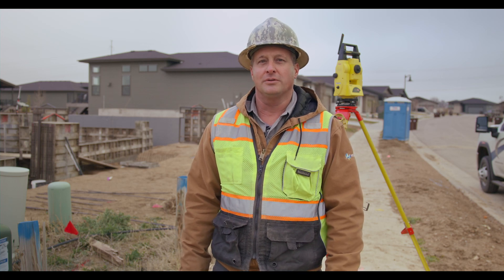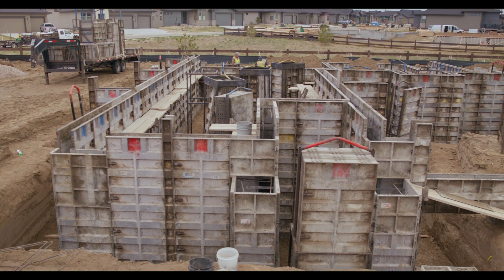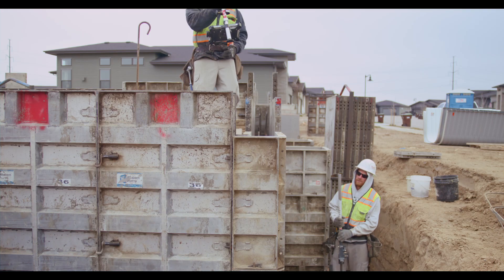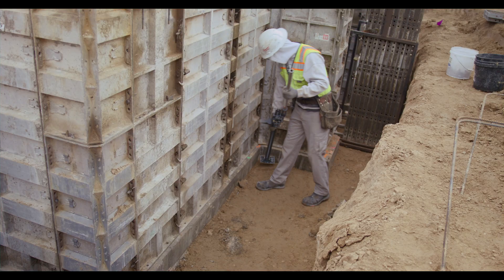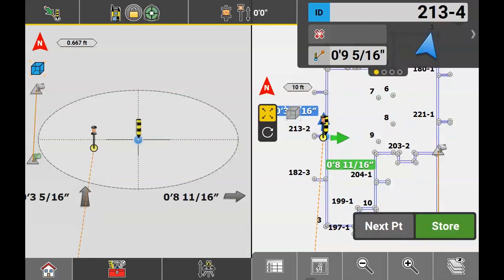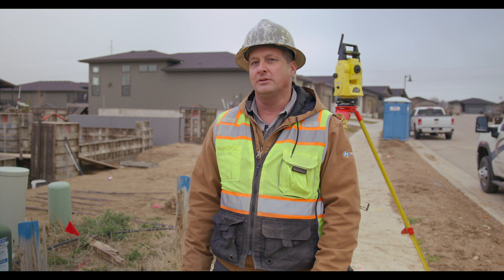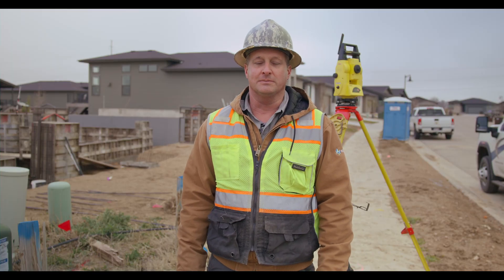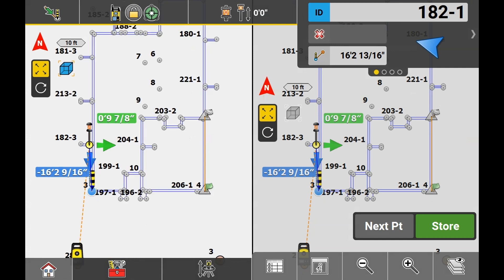How to Square Aluminum Forms with a Total Station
See how Walrite uses a total station to precisely square aluminum forms and reduce rework.